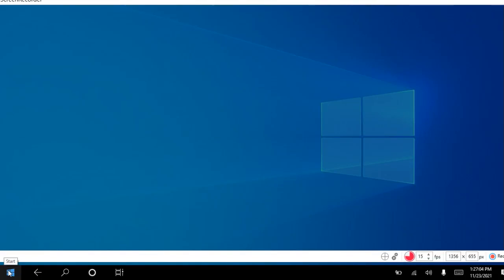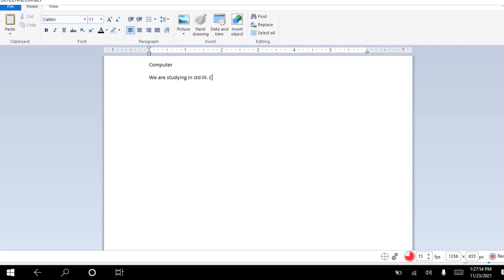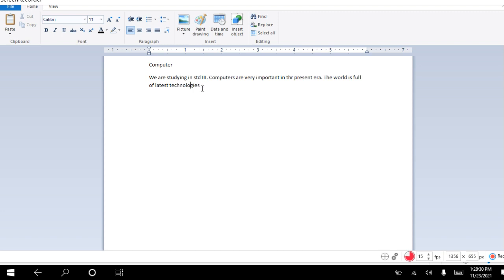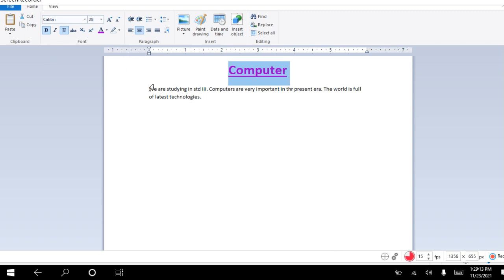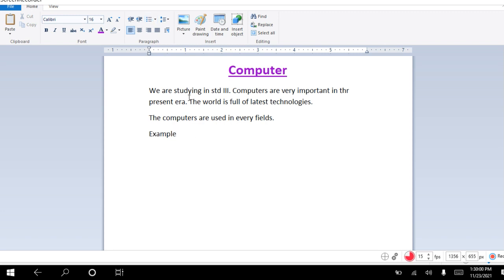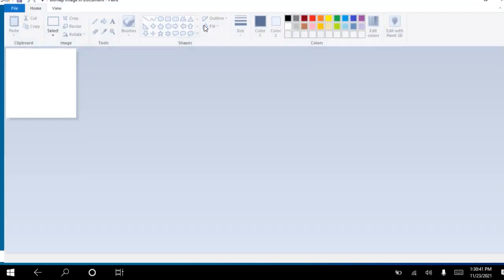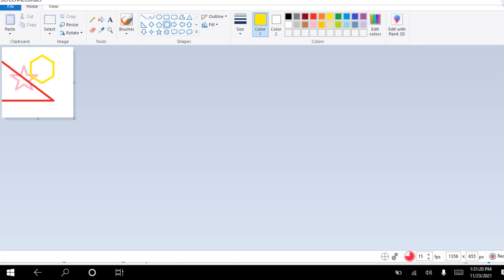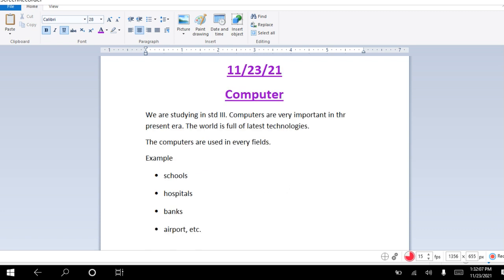Wordpad I How to use Wordpad I